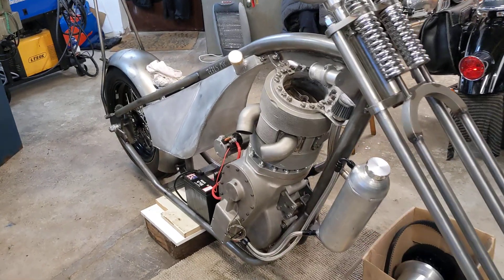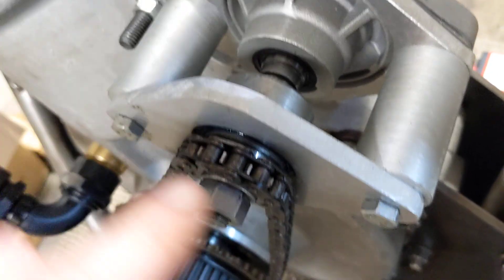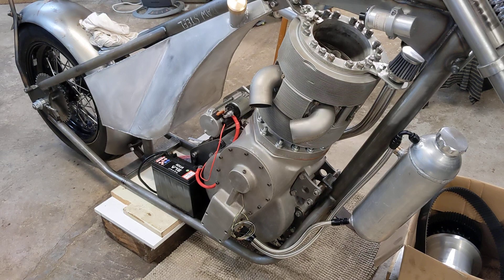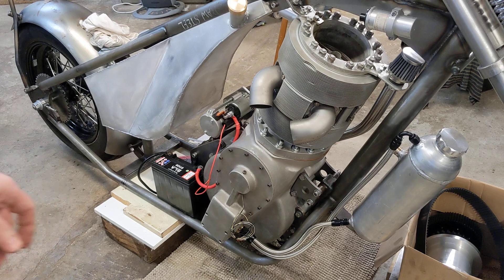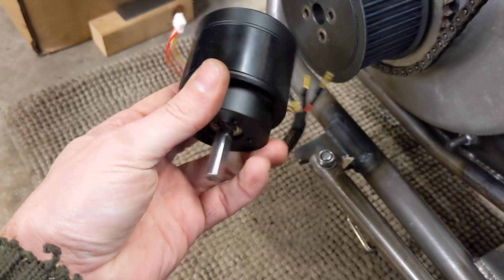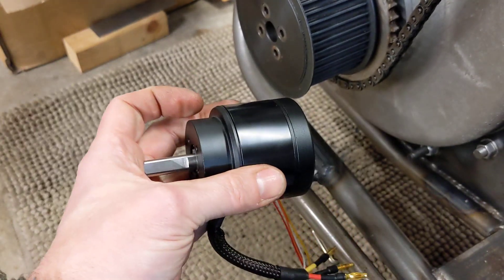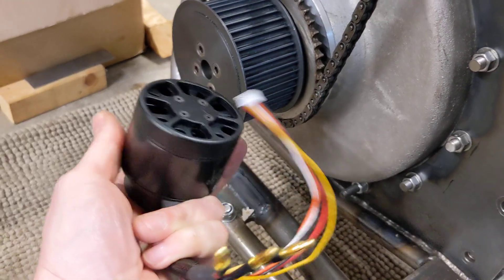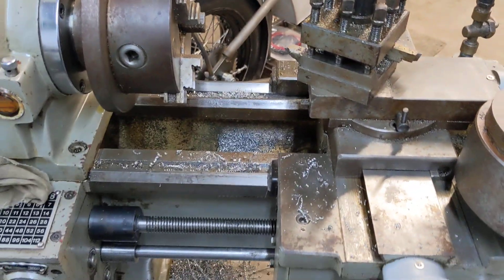Starter Fitted - Finally!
A lot of work to test a theory but quite a pleasing result. As per the drawings, we're going to make a new cylinder head to take some of the stresses out. But for now I'm going to sit back, relax and enjoy the boom of the Big Single being tickled by the starter motor.